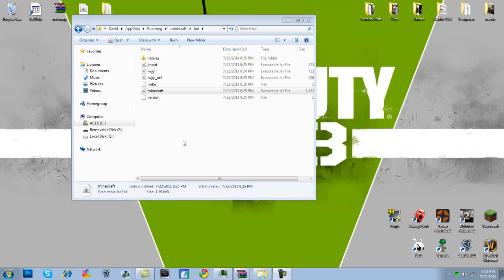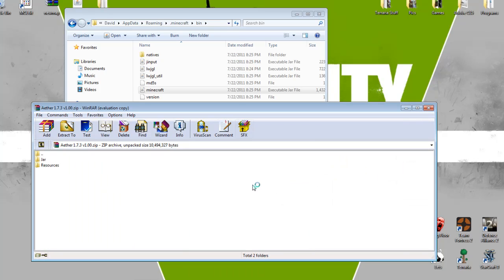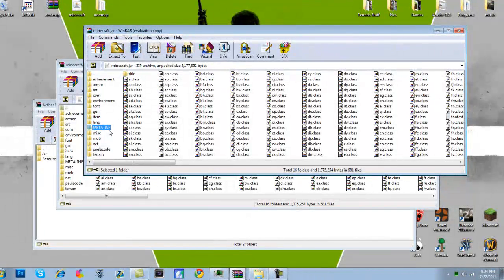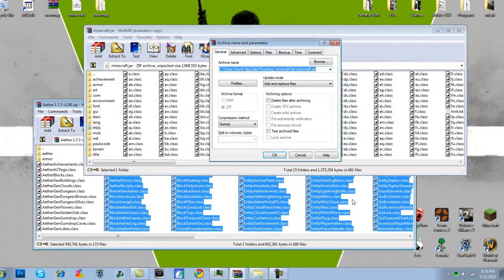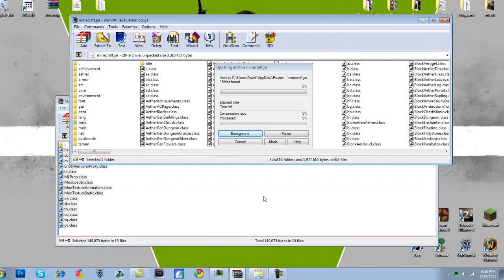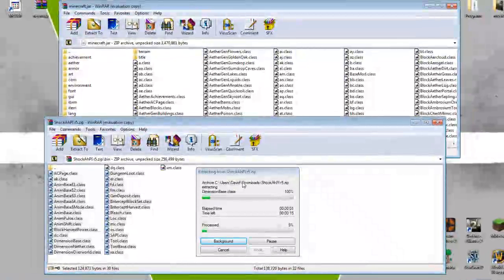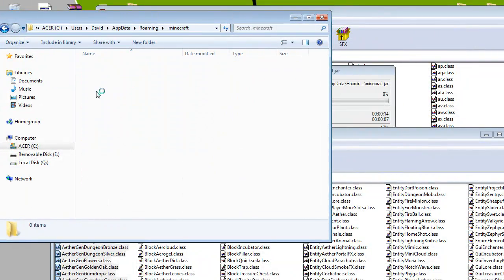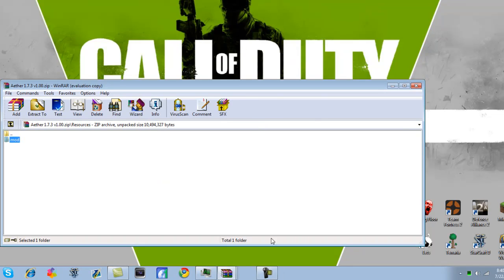How To Install The Aether Mod for Minecraft 1.7.3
hey guys David here to show you on how to install THE AETHER mod for minecraft!

Sorry for the start of the video messing up it doesn't do it again.

Downloads:
The Aether -